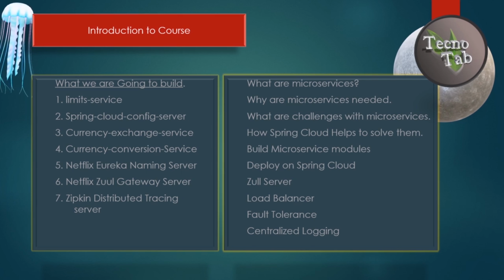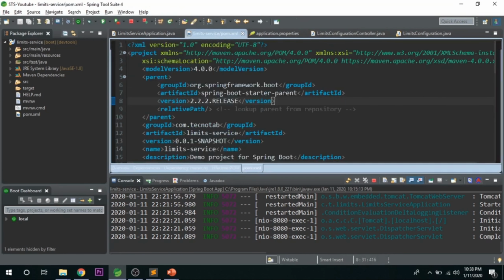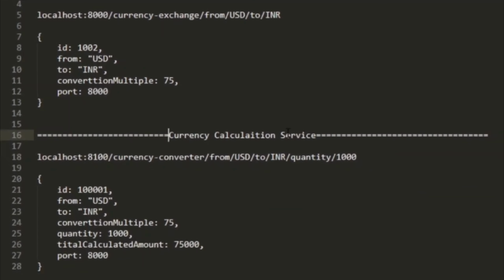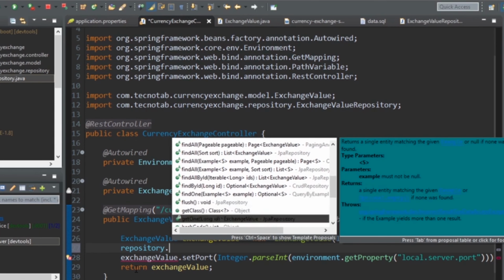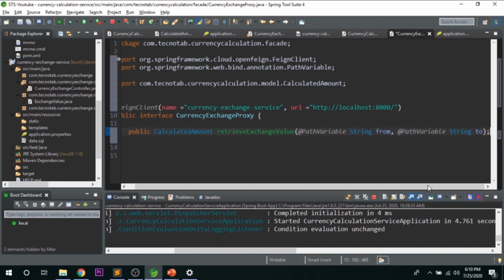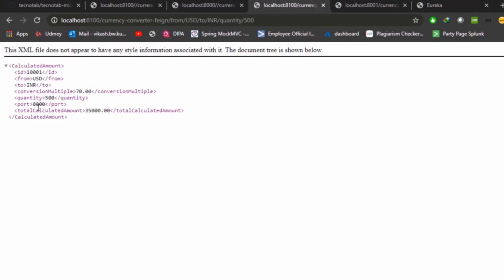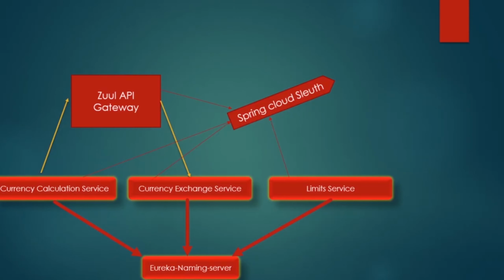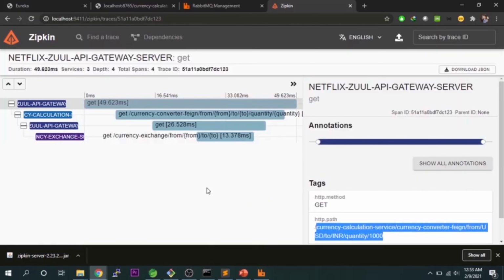Microservices full Project using java spring boot and spring cloud in 3 Hours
Are you looking to learn how to build a full Microservices project using Java Spring Boot and Spring Cloud? If so, this 3-hour tutorial is for you. We cover everything from the configuration of the Limit Service to Microservices communication, utilizing Spring Cloud, Ribbon Load balancer, Eureka service discovery, Histrix, Netflix, Spring Cloud Sleuth, Distributed Tracing, Logging, Active MQ, Slf4j Implementation, Git repository, and deploying the application.

Throughout this tutorial, we provide easy-to-follow instructions and practical examples that will help you build a robust Microservices application using Java Spring Boot and Spring Cloud. We start by setting up the Limit Service configuration, which will form the foundation for the entire project. We then delve into Microservices communication, demonstrating how to create a seamless communication channel between different Microservices. We also explore how to use Spring Cloud, Ribbon Load balancer, and Eureka service discovery to help you manage your Microservices more effectively.

Furthermore, we cover Histrix and Netflix to help you handle any errors that may occur during the development process. You will also learn how to use Spring Cloud Sleuth for Distributed Tracing and how to implement logging using SLF4J. Additionally, we cover Active MQ and show you how to use Git repository for better code management. Finally, we demonstrate how to deploy your application in a simple, straightforward way.

By the end of this tutorial, you will have a solid understanding of Microservices architecture and development using Java Spring Boot and Spring Cloud. You will have the knowledge and tools necessary to build and deploy your own Microservices application. So what are you waiting for? Dive into this comprehensive tutorial and take your development skills to the next level.

Monitoring microservices with Spring Boot Actuator and Spring Cloud